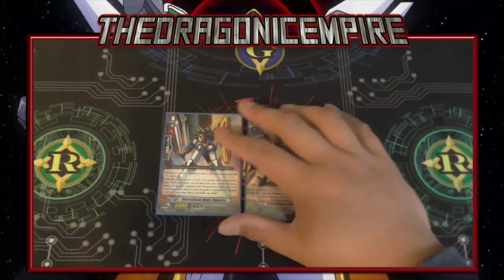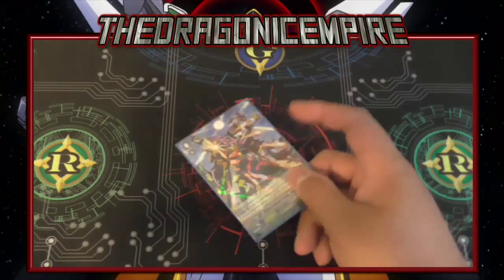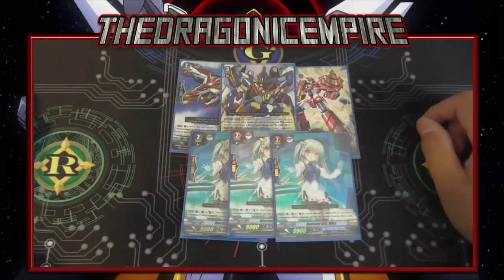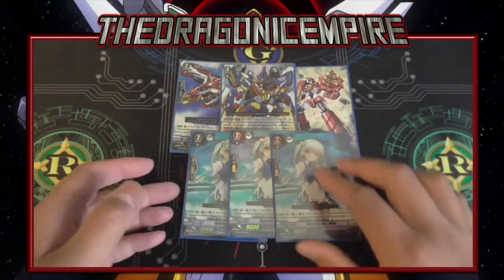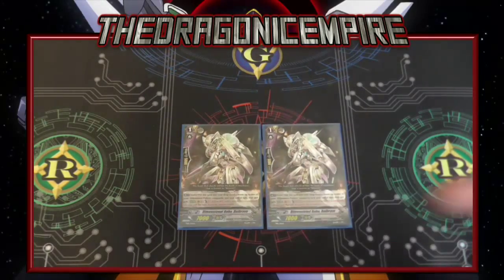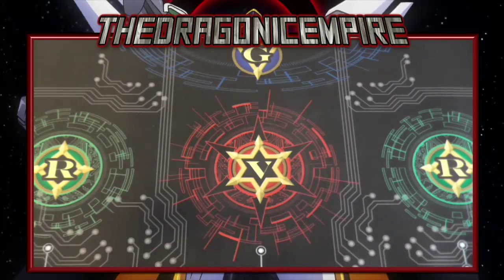Dimension Police, Double Daiyusha Deck Profile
Here we have a double Daiyusha deck profile showing off multiple Dimensional Robo builds after the recent set 13 support. Let us know what you guys think in the comments below.